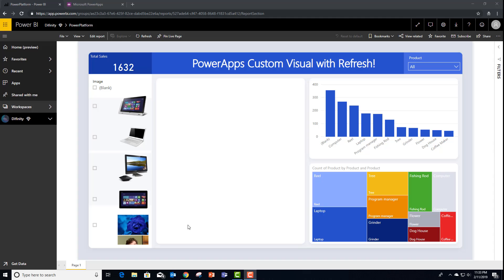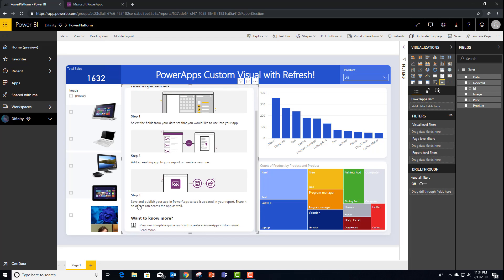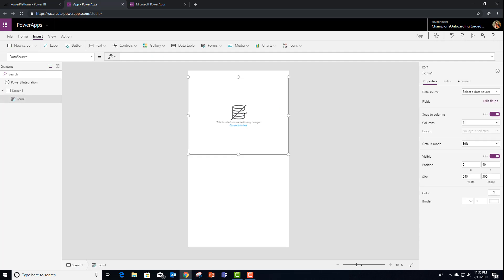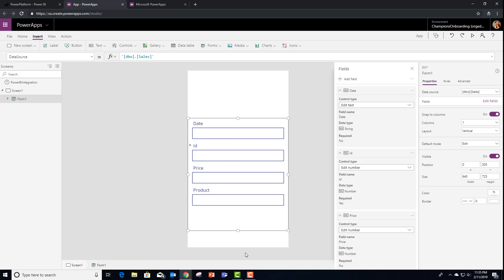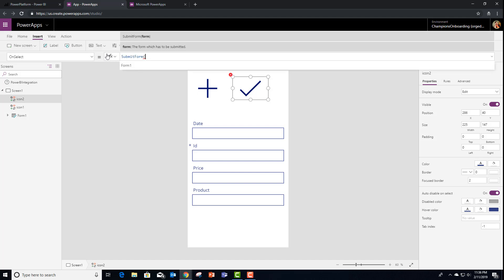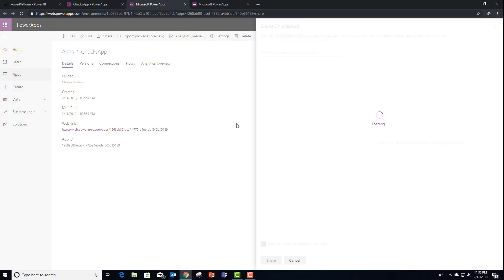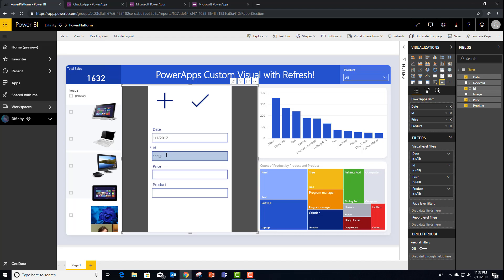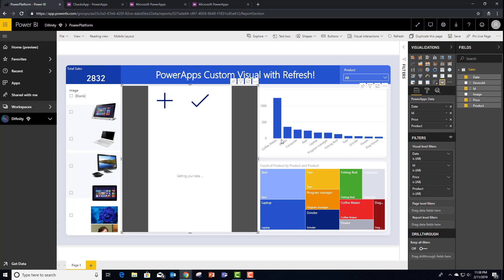PowerApps custom visual for Power BI V2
The latest version of the PowerApps custom Visual for Power BI adds a new much easier to use authoring experience and the ability to update the report and underlying dataset
(Please note: To use the refresh functionality the report needs to be based on DirectQuery)